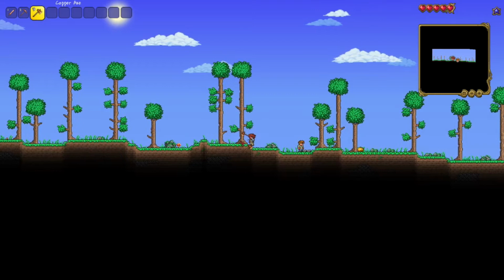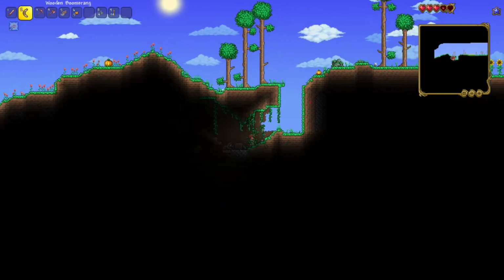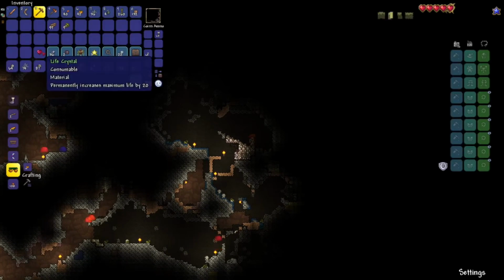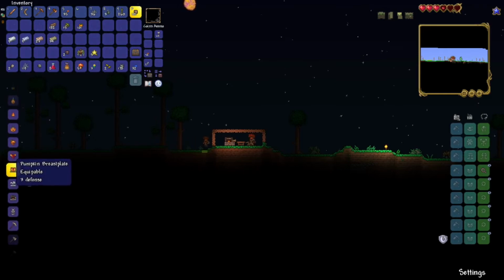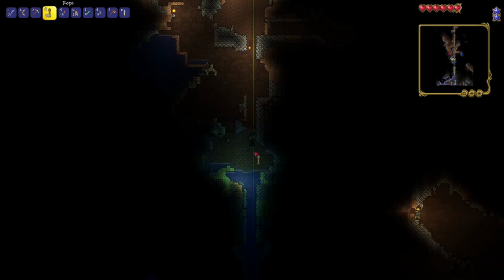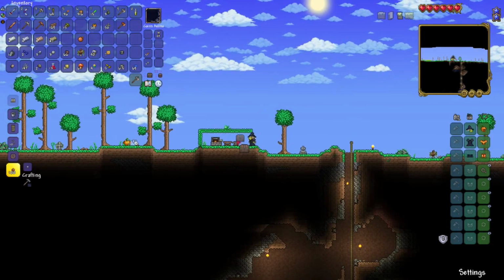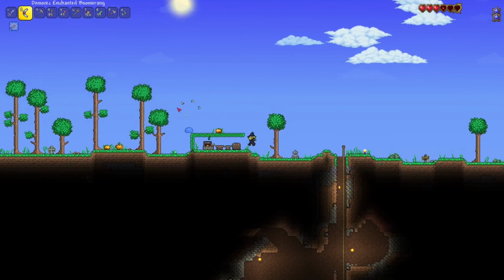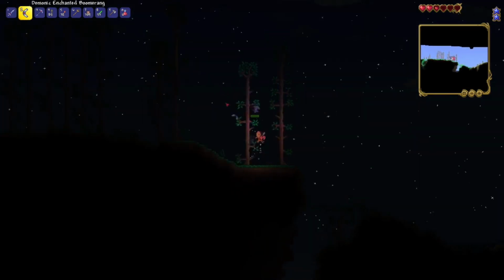Boomerang Crazy (Terraria Master Mode)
Terraria's hardest mode is master mode. I am going to try it even though I don't play Terraria